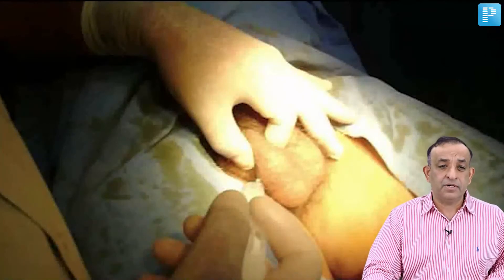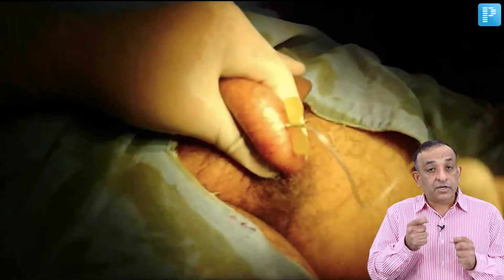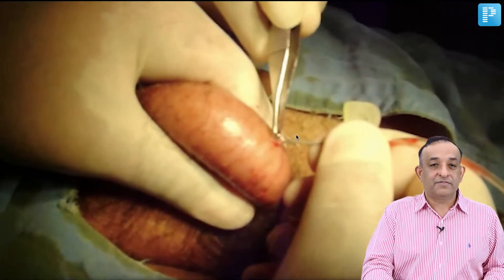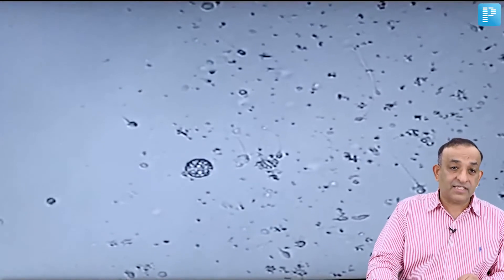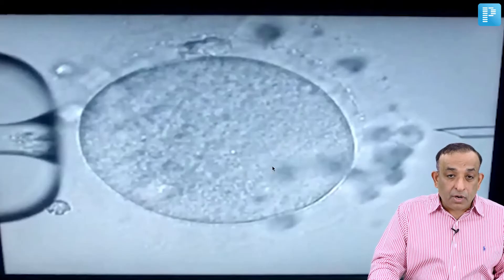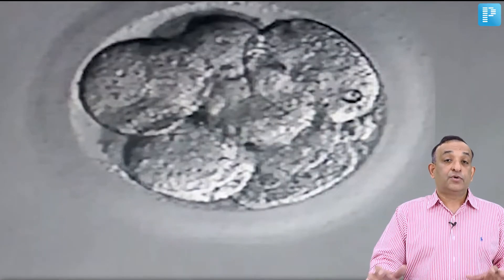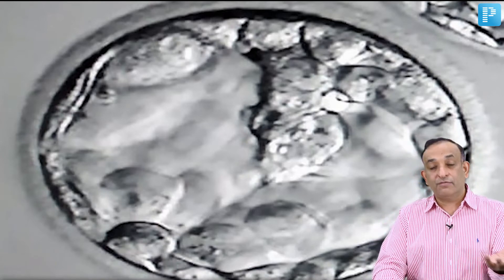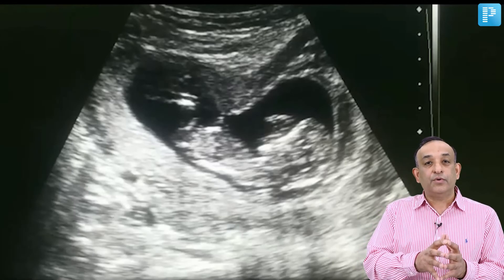Clinical Essentials: Azoospermic Man Gets His Own Biological Child by Dr. Prassan Vij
Watch OBGYN Expert & Noted Faculty, Dr. Prassan Vij giving a practical insight into Azoospermic Man Gets His Own Biological Child.